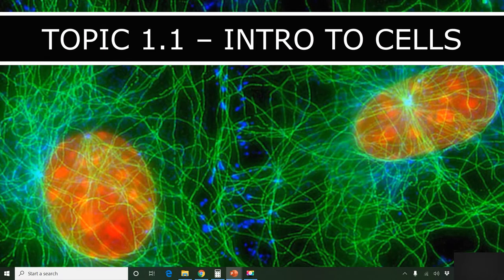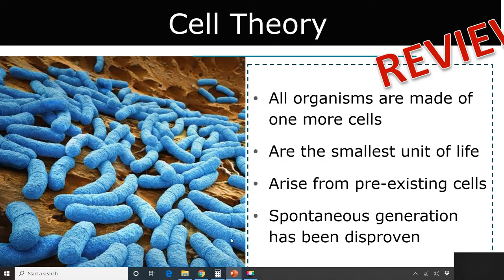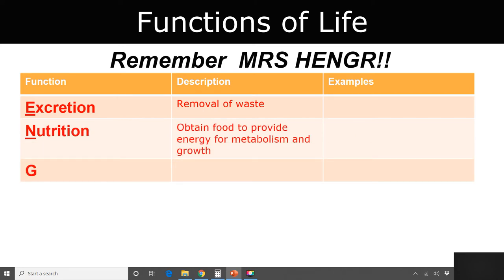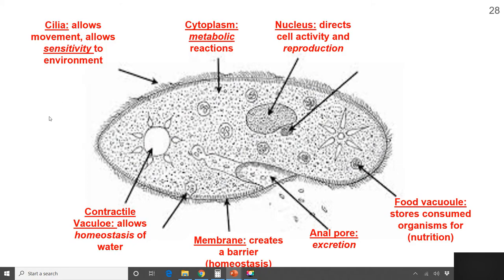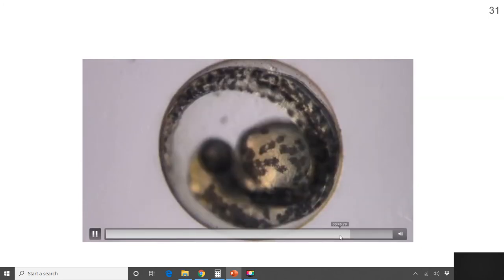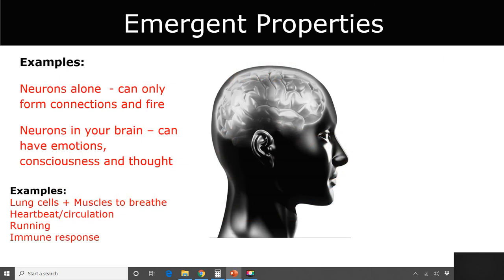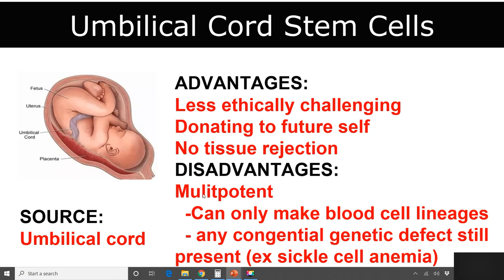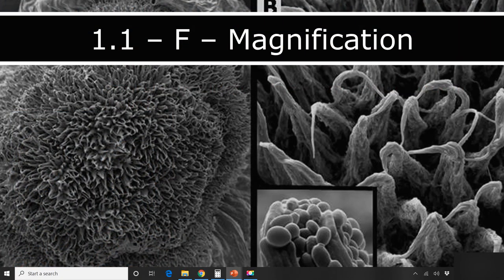IB Bio Unit 1.1 Introduction to Cells - Cell Theory Screencast NoMag